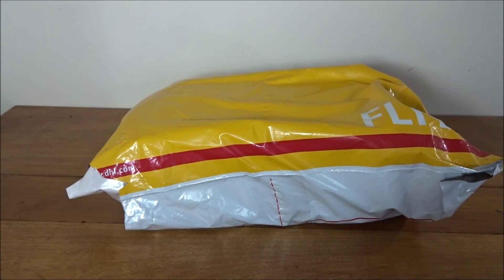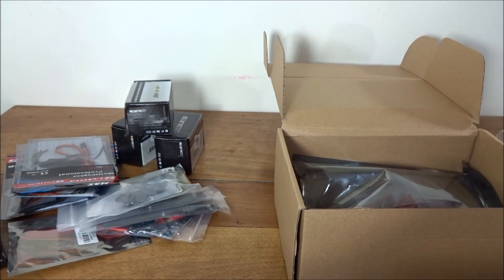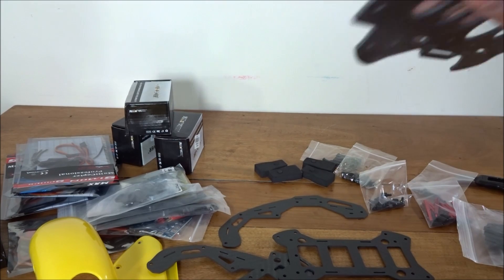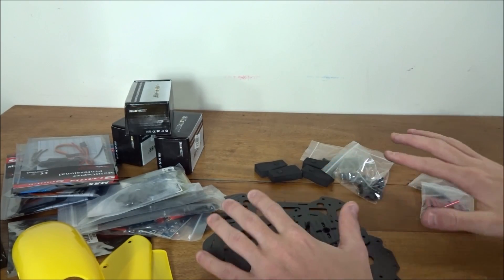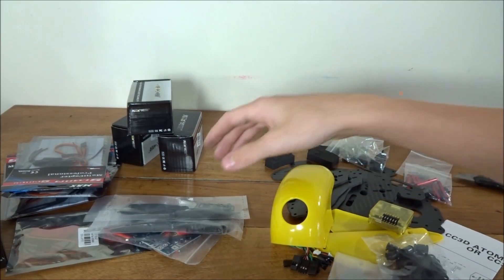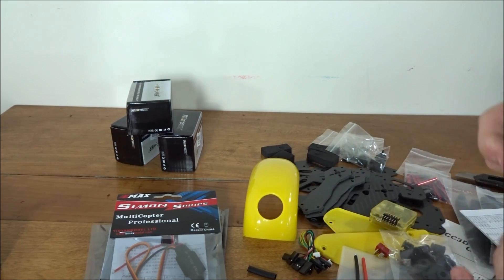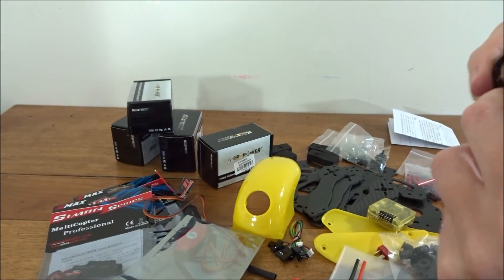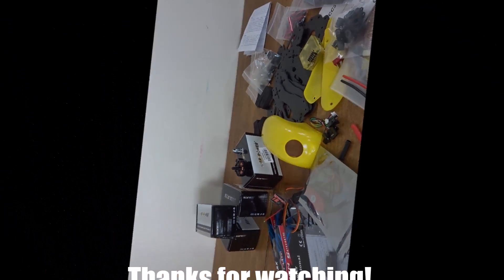RoboCat 270: Parts Unboxing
This kit looks pretty good for the price! I feel like the escs should be a higher amp rating, like maybe 15, but I will use them and see how it goes. The PDB that comes with it also does not fit, so I linked one that will. Lastly some of the pieces that slot together required a tiny bit of sanding to fit, but at the price of $110 for this whole kit, it is still a great value compared to buying all of the parts separate!